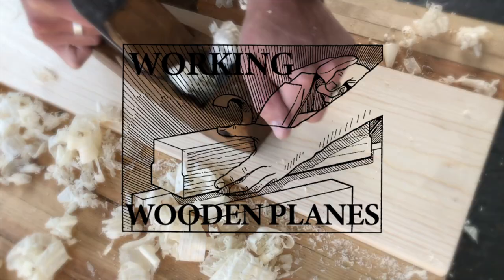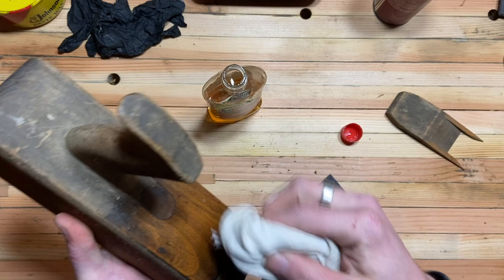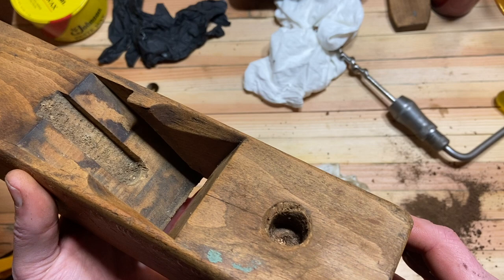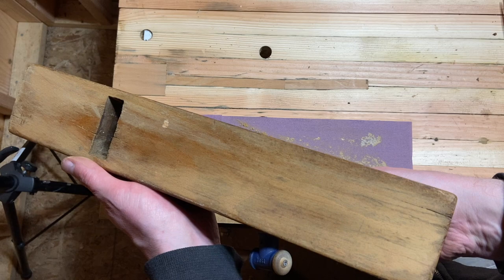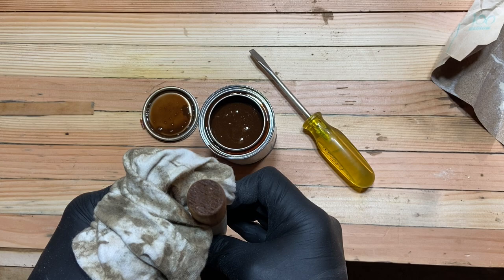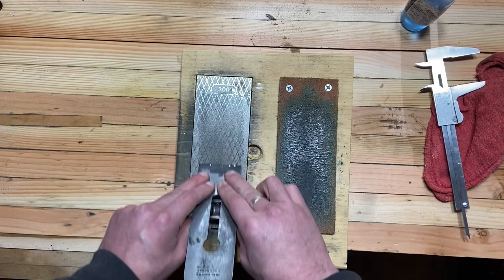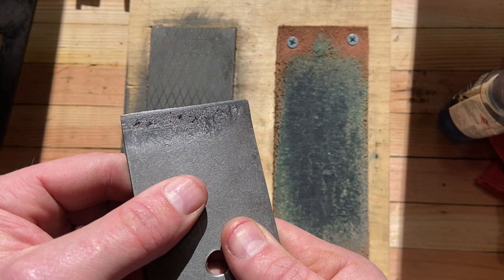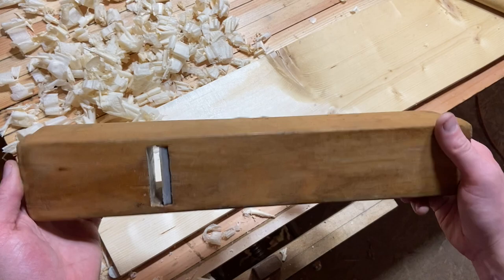The Ohio Tool Co. Story (and jack plane restoration)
In this video I explain the history of the Ohio Tool Co., one of the major plane makers of the 1800s, while I restore one of their Scioto Works jack planes. Despite the company’s claim that they were established in 1823, I found research by the Mid West Tool Collectors Association that showed that the 1823 date referred to the predecessors of the Auburn Tool Co. (which Ohio merged with in the 1890s) and not Ohio Tools itself. 1823 is just a date they used in advertising to make them look older than they really were. Auburn and Ohio tools also used the Owasco Tool Co. brand and made Thistle Brand irons.